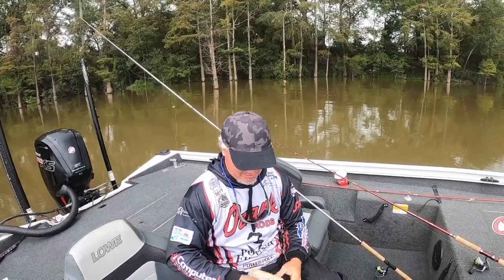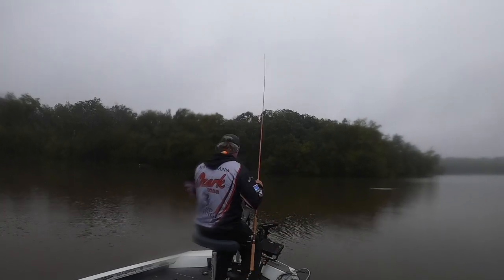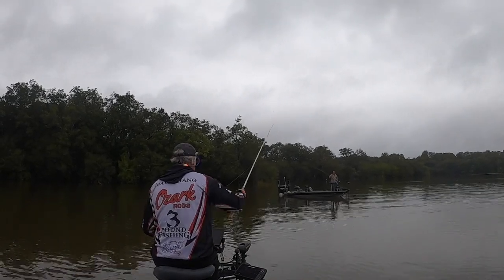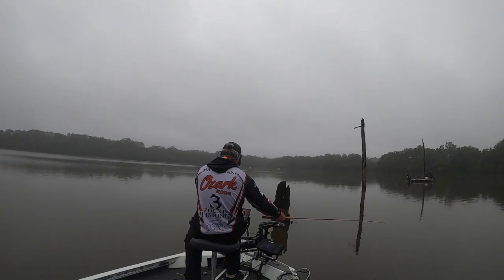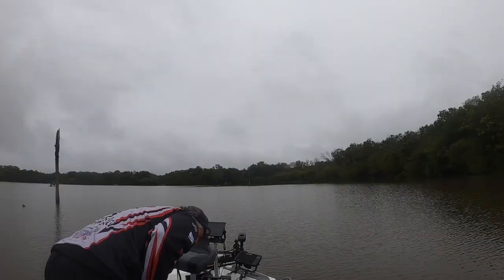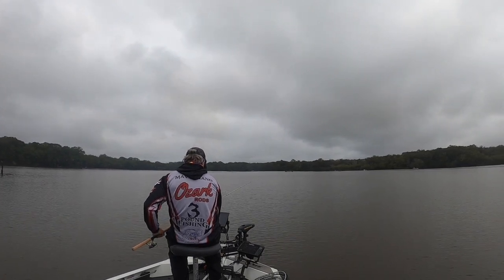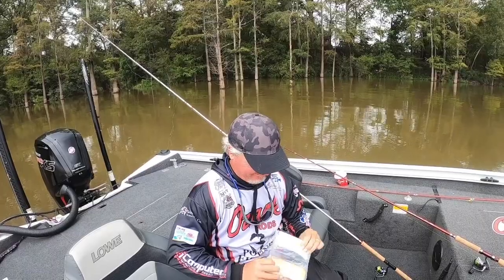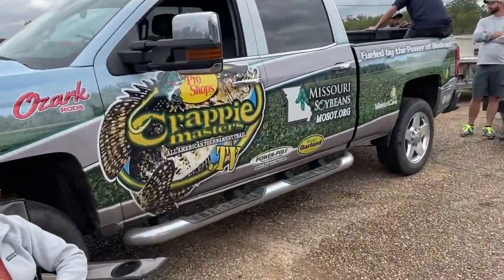Ouachita River Crappie Monsters on Lake Hamilton